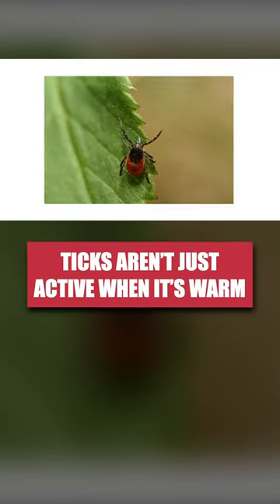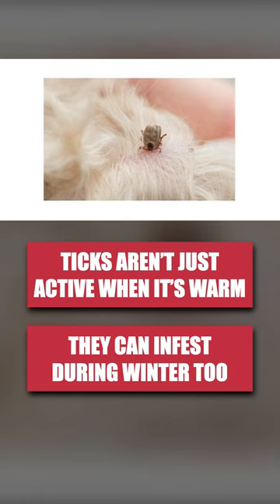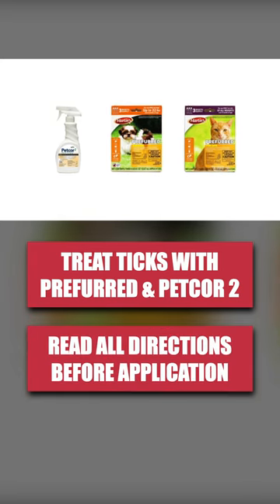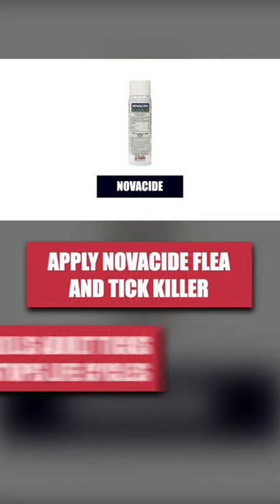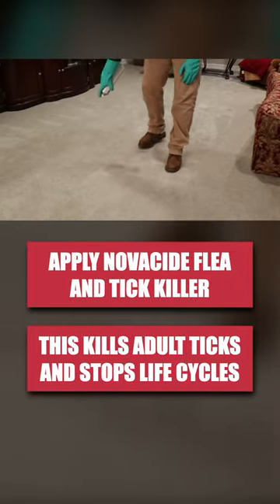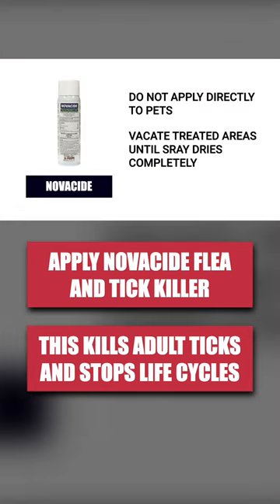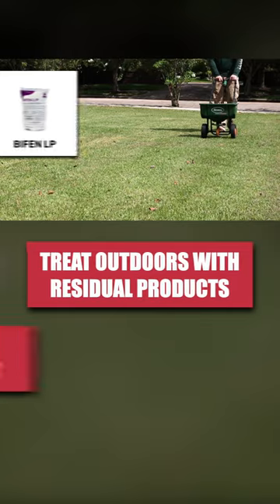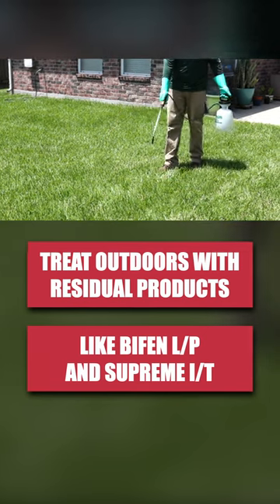Infested with Ticks this Winter? [DIY Tick Control]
Homeowners know ticks to be more active in summer, so many are caught off guard when ticks infest during the winter months. If your pet has become infested, we recommend treating with Martin’s Prefurred and Petcor. Application directions vary depending on body weight, age, and breed, so read all instructions thoroughly before applying. After your pet has been treated, we recommend you vacuum your entire home and treat indoor floors with Novacide Flea and Tick Killer. This product contains an IGR that will control juvenile pests that may be hiding or traveling in your home. Do not apply this product directly to your pets, and keep all people and animals out of treated areas until the product dries. Next, we recommend you treat outdoor spaces with residual insecticides like Bifen LP and Supreme I/T to kill ticks harboring on your property and prevent them from reinfesting.